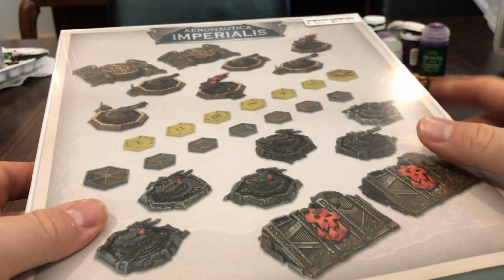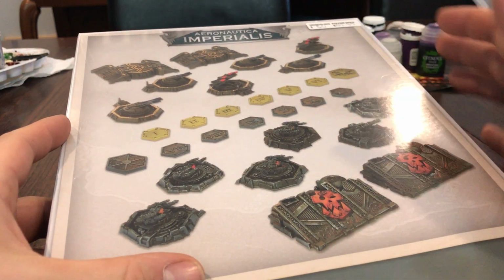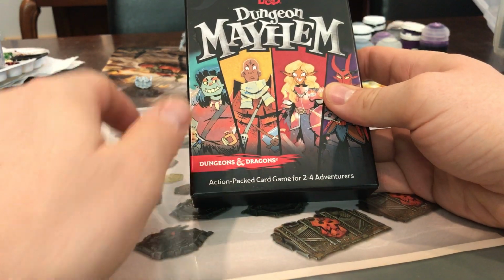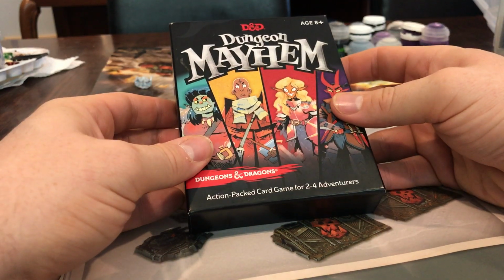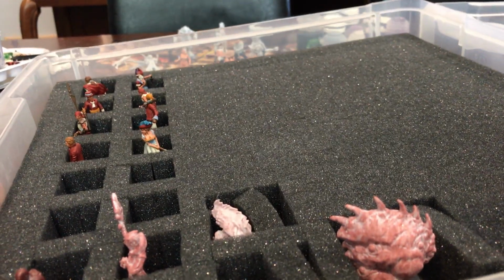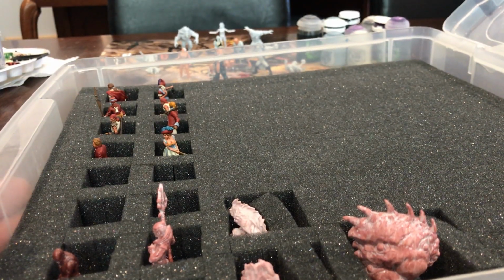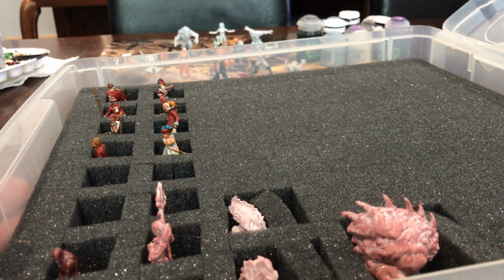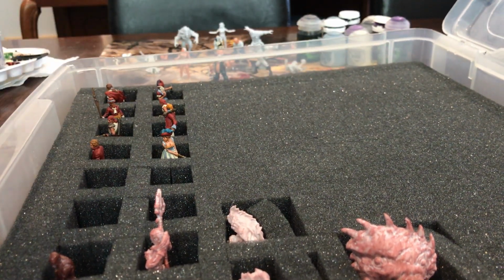Lockdown Quarantine Hobby Haul #4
Not so much to show today...but there are some goodies. rumbleslam superstars. aeronauticaimperialis Ground Assets. cruelseas ships. And Foam Factory foam sheets for my storage issues.
if you're in Canada.